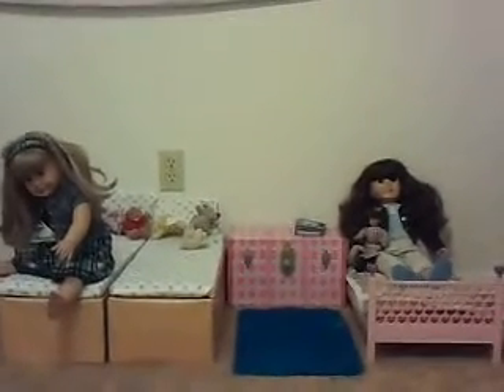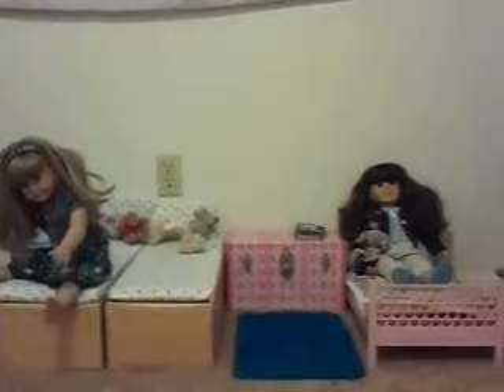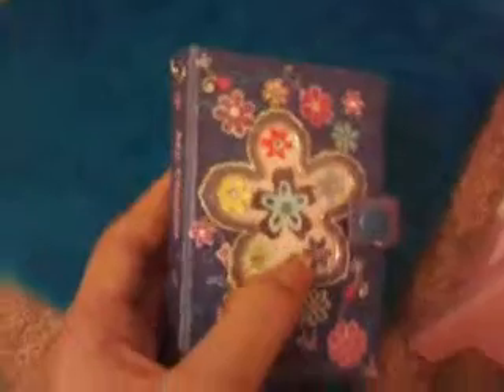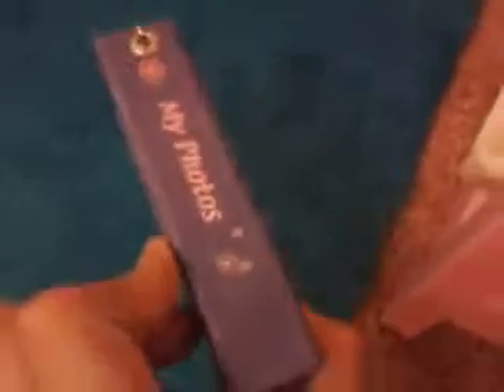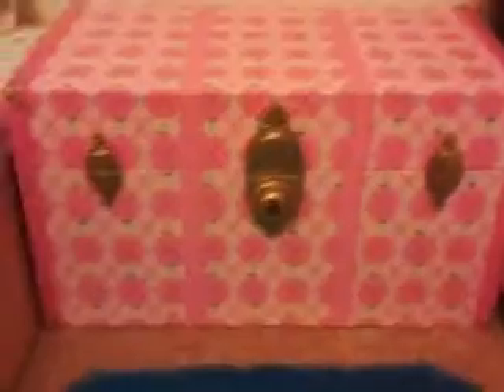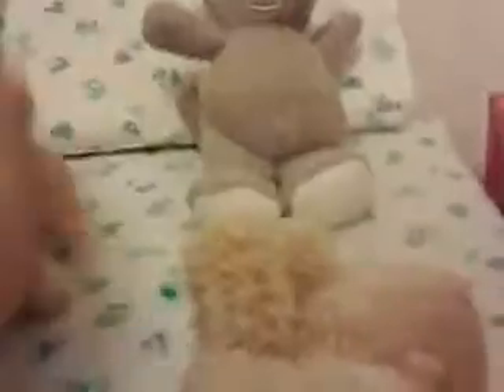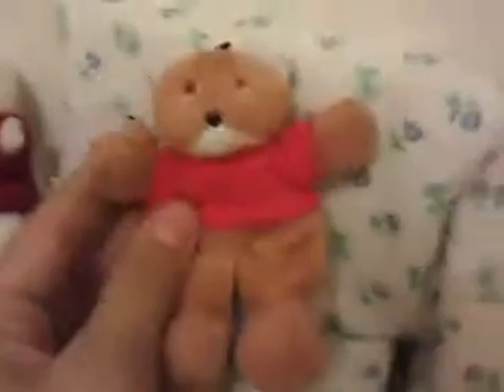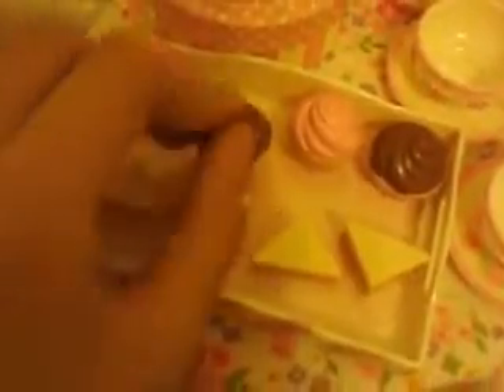Zoe's AG Doll Room Tour!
This is Zoe's small, but growing, AG Doll room!